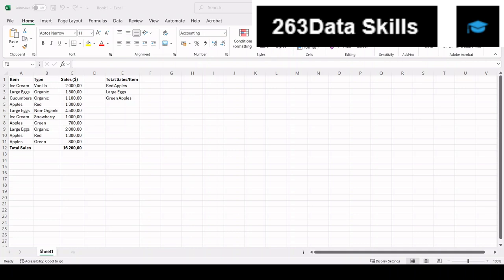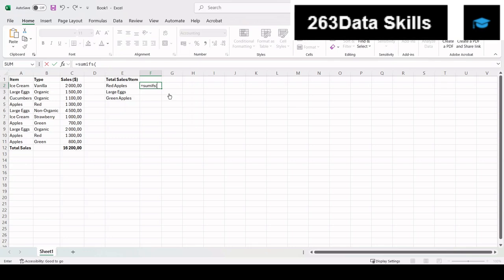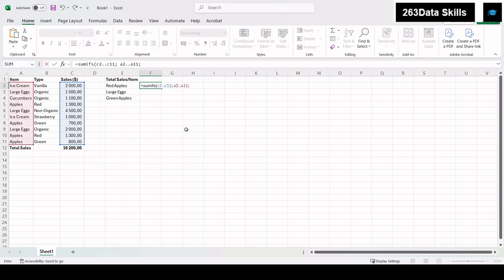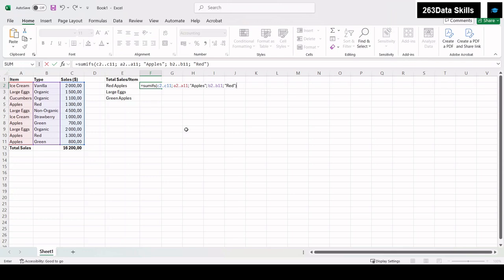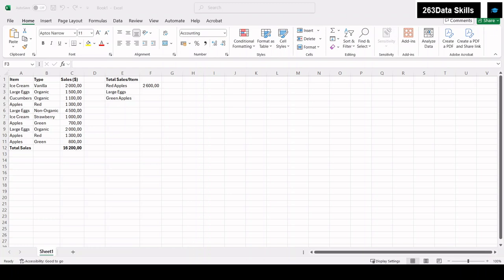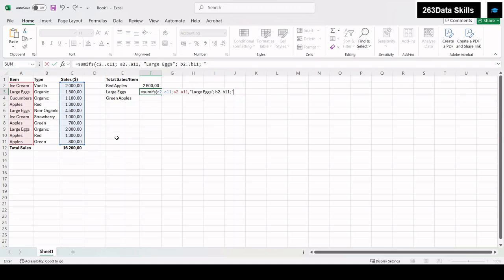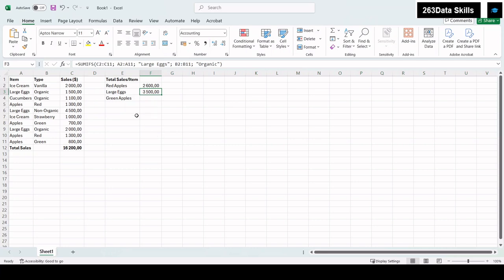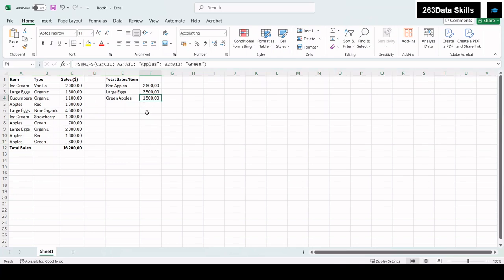SUMIFS Function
In this video, we look at another variation of the SUM() function, that is, the SUMIFS() function used to find the sum of values in a range of cells based on more than one condition.